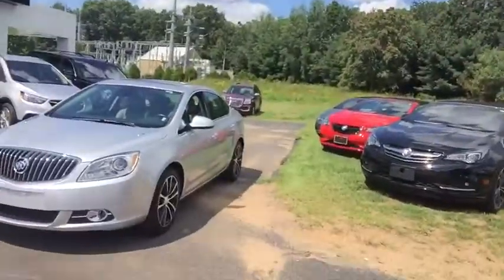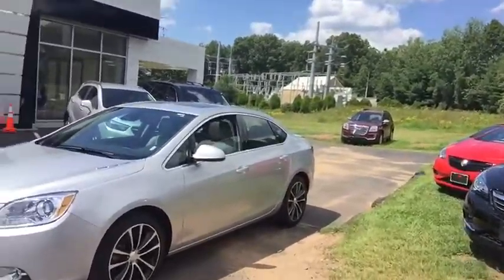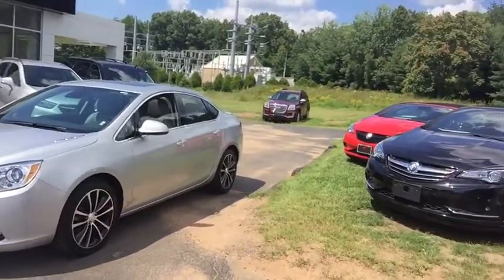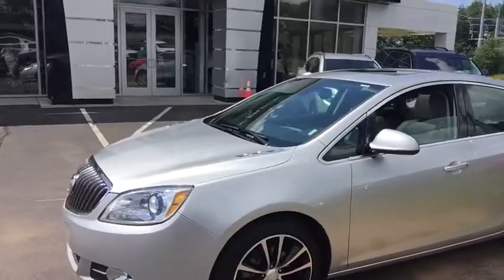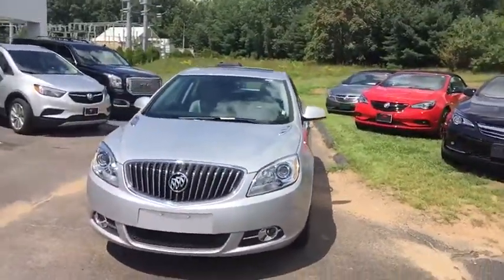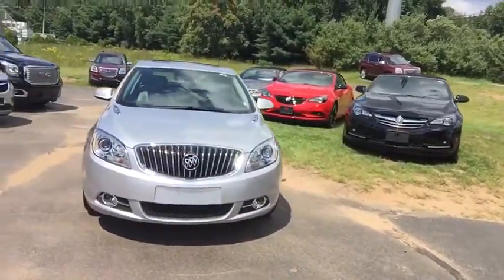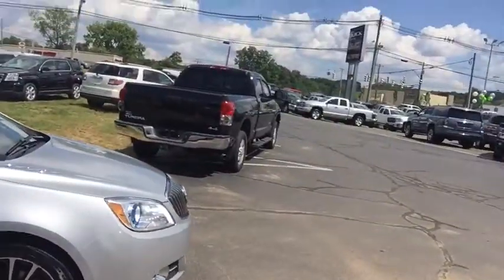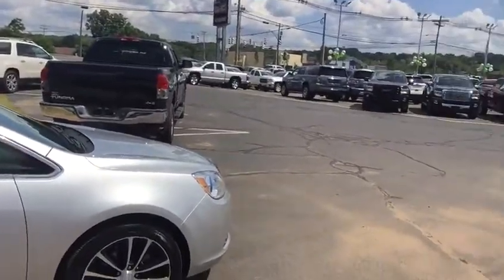2017 Buick Verano Wallingford, Watertown, New Britain, Bristol and Plainville, CT 111788F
1122 Old North Colony Rd

Navigation, Sunroof, Driver Confidence Package (Forward Collision Alert, Rear Cross-Traffic Alert, and Side Blind Zone Alert), Experience Buick Package (7 Diagonal Color Touch-Screen Display, Bose Premium 9-Speaker Audio System Feature, Power Tilt-Sliding Moonroof w/Sunshade, Radio: AM/FM Stereo w/Single CD/DVD/Navigation, and SiriusXM Satellite Radio), Verano Sport Touring, GM Certified, Navigation System, and Wheels: 18 Aluminum Alloy w/Black Pockets. This superb-looking 2017 Buick Verano is the fuel-efficient car you've been thirsting for. GM Certified Pre-Owned means you not only get the reassurance of a 12mo/12,000-Mile Bumper-to-Bumper limited warranty, but also an Exclusive CPO Maintenance Plan, up to a 6-Year/100,000-Mile, $0 Deductible, Fully Transferable, Powertrain Limited Warranty, a 172-point inspection/reconditioning, 24/7 roadside assistance, Courtesy Transportation, 3-Day/150-Mile Customer Satisfaction Guarantee, 3 month trial OnStar Directions & Connections Service if available, SiriusXM Radio 3mo trial if available, and a vehicle history report. Its wonderful gas mileage will make this great Verano a favorite among our more educated buyers.